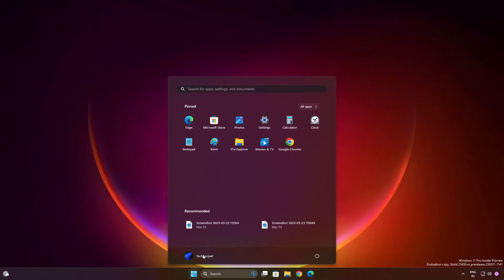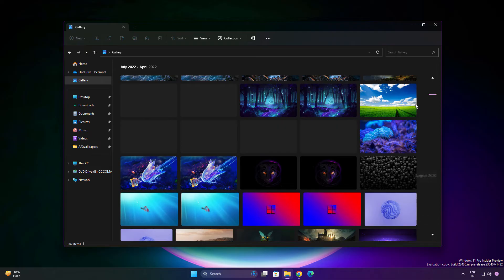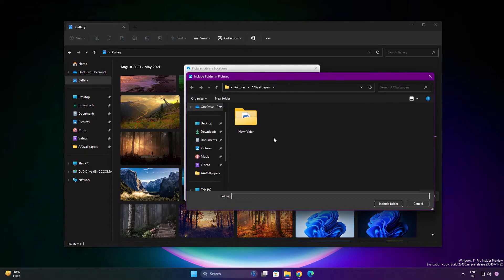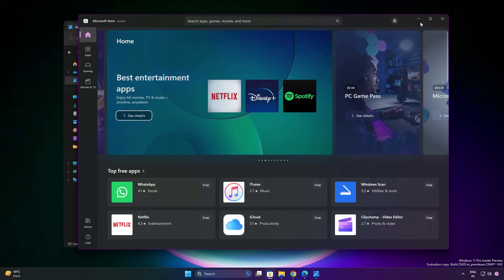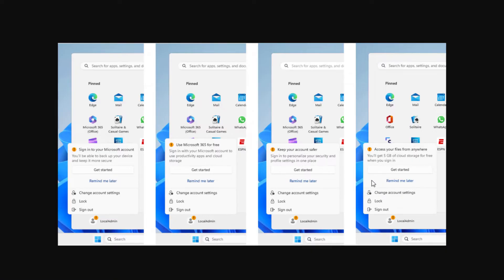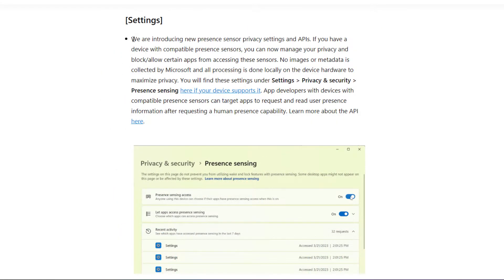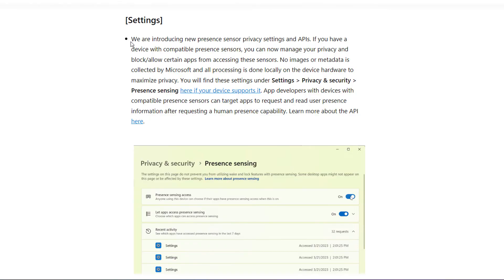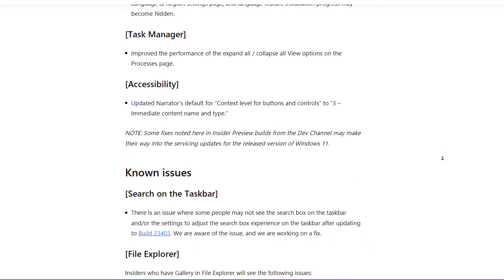Windows 11 Moment 3 Update — Build 23435 + New Features!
✅ Music Credit
My PC Configuration Parts :
1). My PC Motherboard
2). CPU cooler liquid l240
3). My CPU
4). 32Gb RAM (4x8)
5). Gaming Cabinet
6). power supply 750w
7). 1tb hard disk for pc
8). 512GB nvme m.2 SSD
9). MSI RTX 3060ti Graphics Card
10). Best 32Gb pendrive